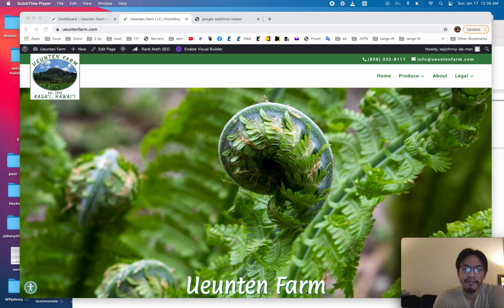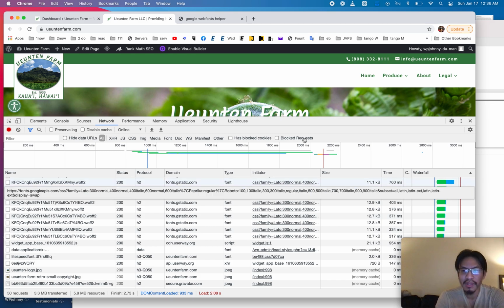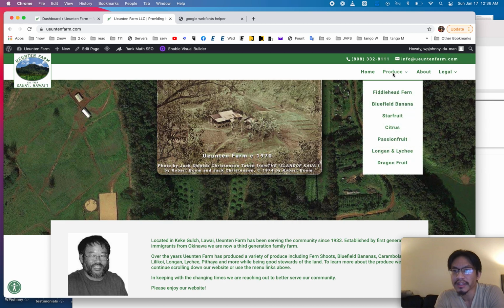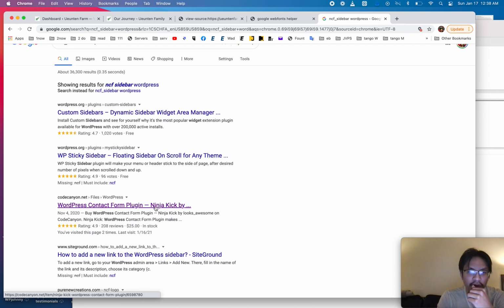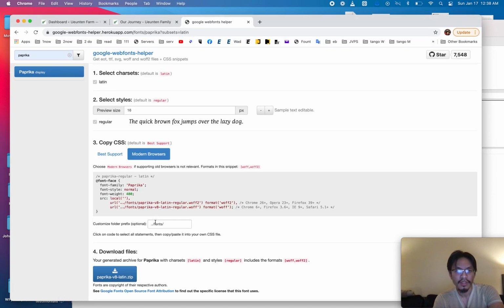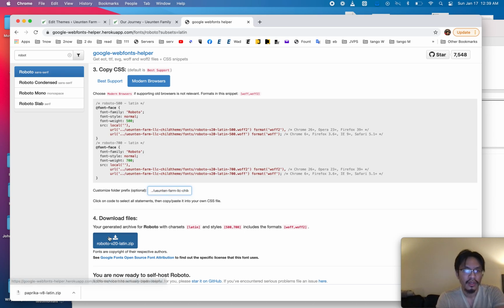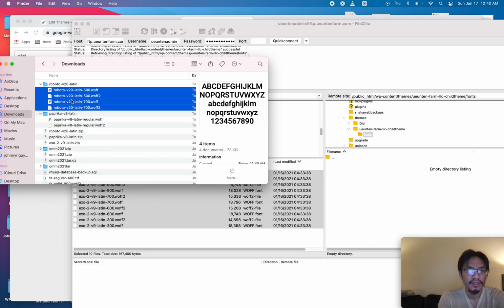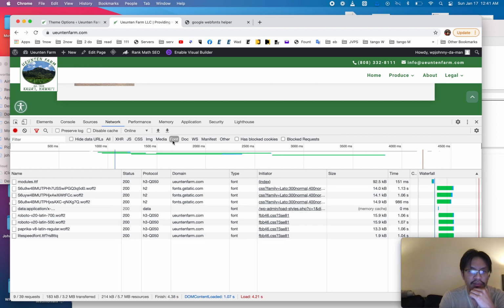Local-load Google webfonts in DIVI pagebuilder (in just 5 minutes)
Pagebuilders often load too many webfonts (even styles/sizes you don't use) and make slow 3rd-party request that slow down your page loads and impact your page scores. So I show you how to manually load from your server only the Google fonts you need, and disable Google webfont load from DIVI.